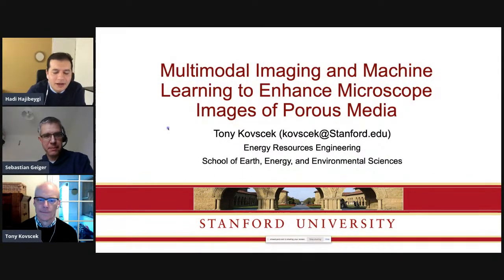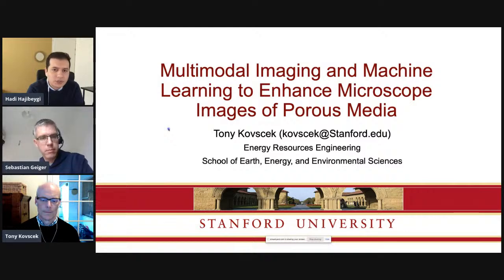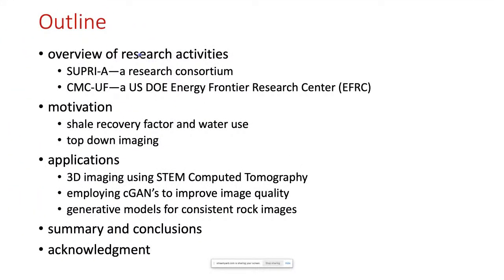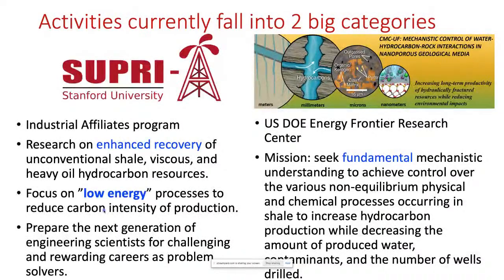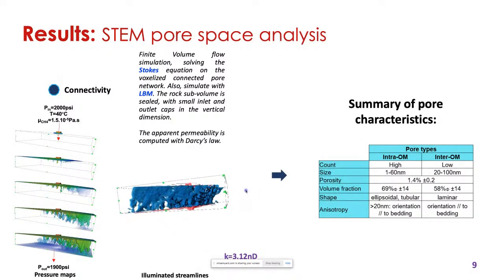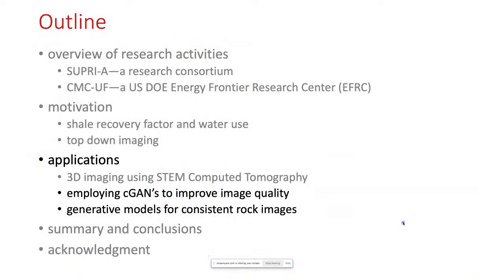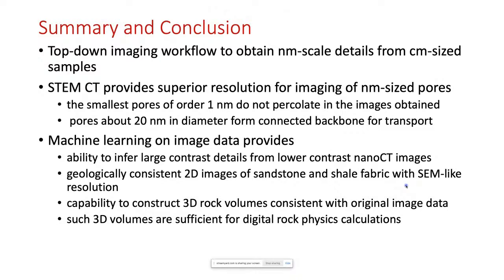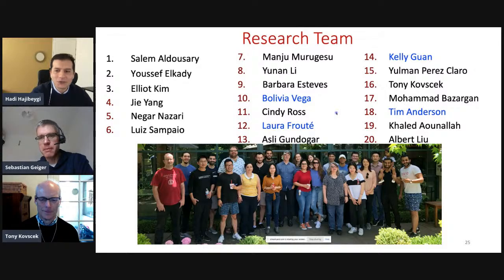Tony Kovscek, Stanford University (Pore-scale Imaging)